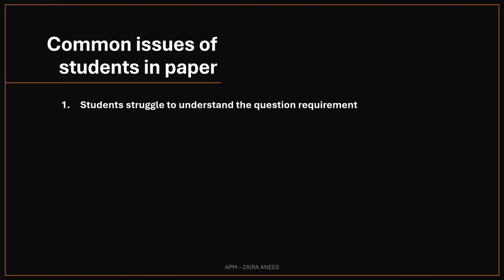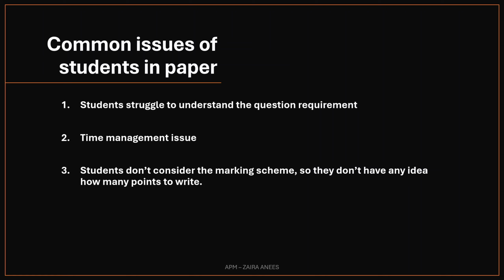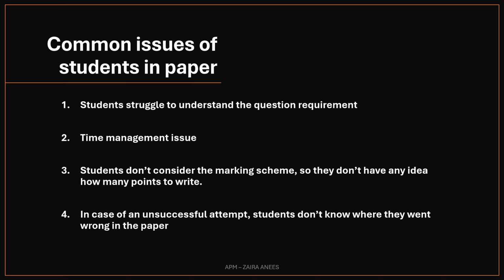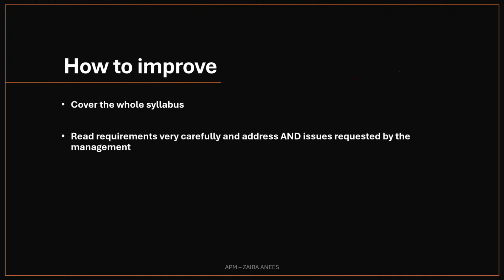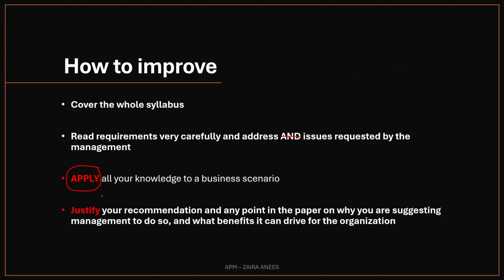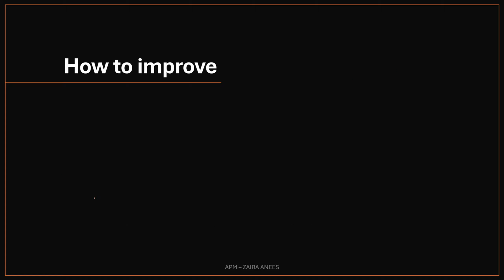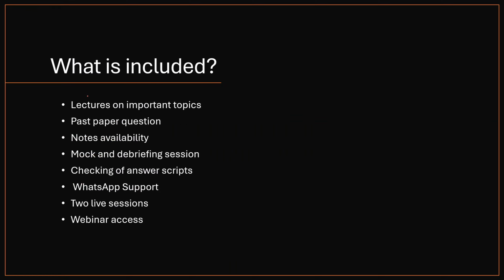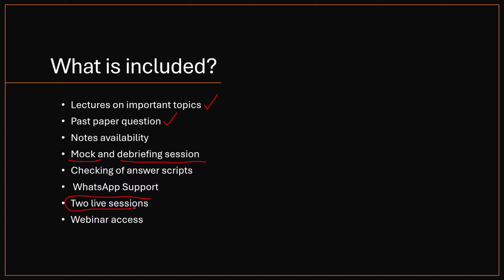APM Crash course discussion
For admission and further details, contact at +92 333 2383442